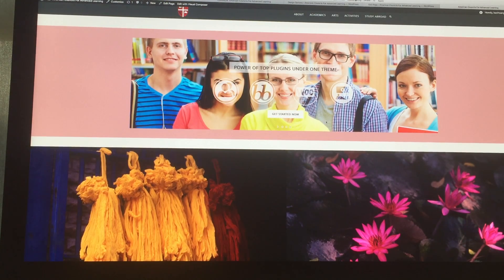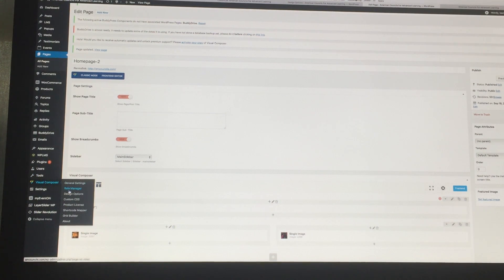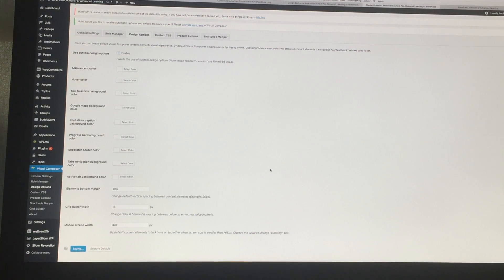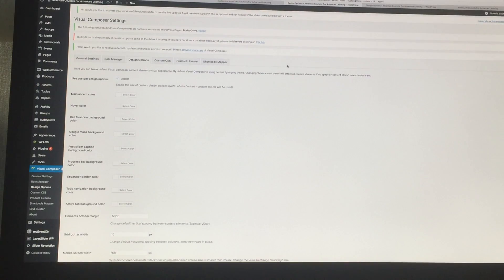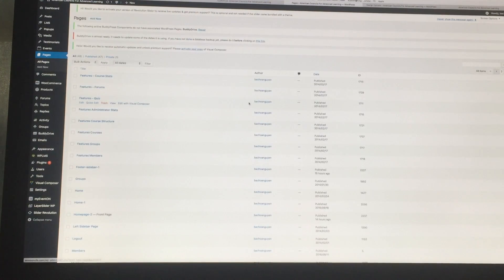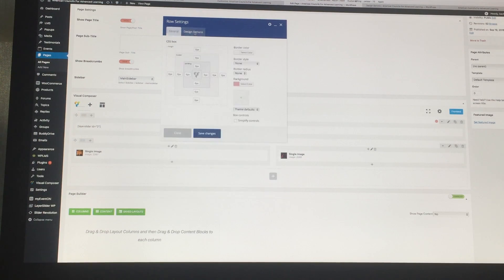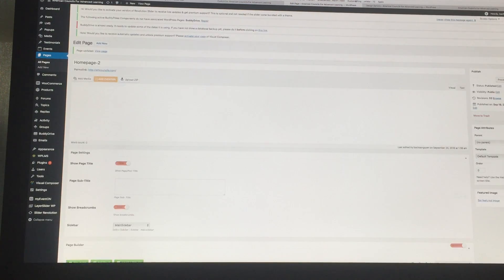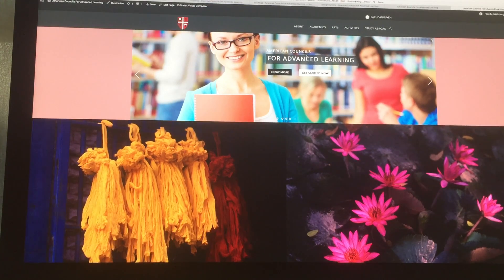Remove spaces between rows and header with Visual Composer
For space between Header and Row: come to edit row, and then go to Design Options. At the top margin, you will see - sign, that means the default. Just change the top margin to -60px (in my case) or any number like -55px.

The space between 2 rows, you can come to Visual Composer then Design Options, and then change Element Bottom Margin to 0px.

Done